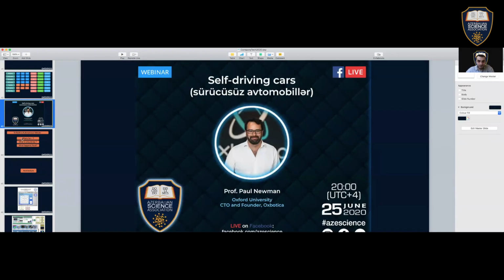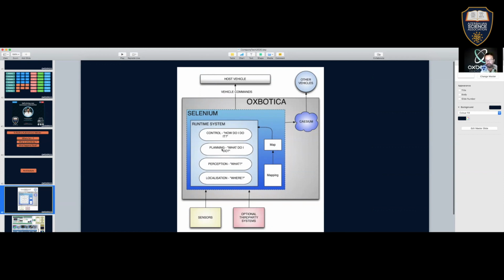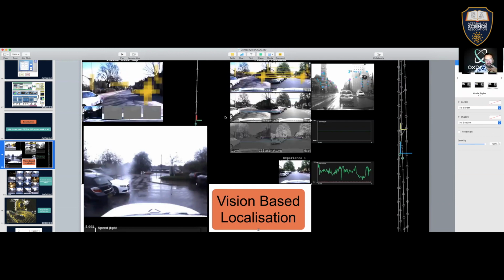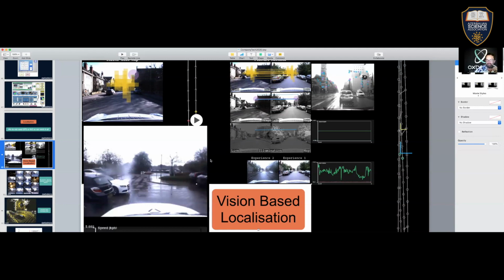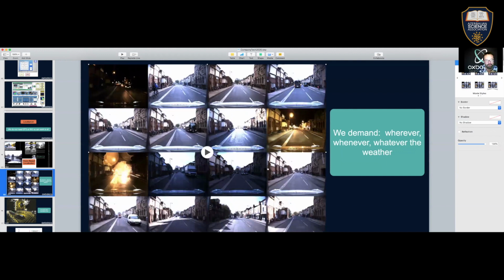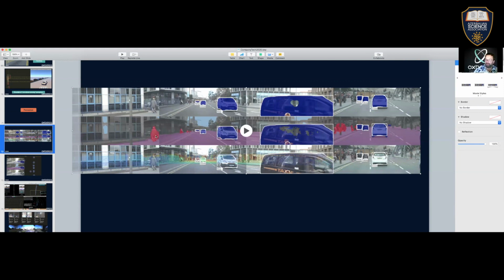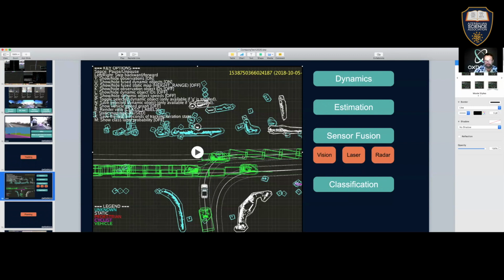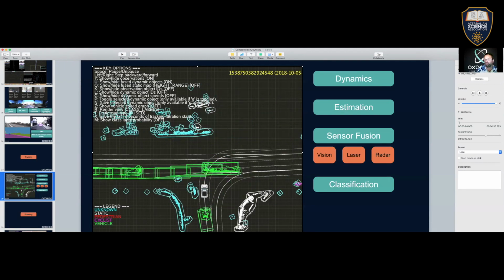[WEBINAR] Self-driving cars (sürücüsüz avtomobillər) - Prof. Paul Newman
Prof. Paul Newmanın təqdimatında "Self-driving cars (sürücüsüz avtomobillər)" başlıqlı vebinarımız.